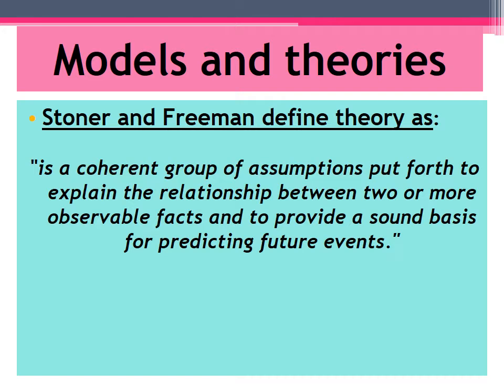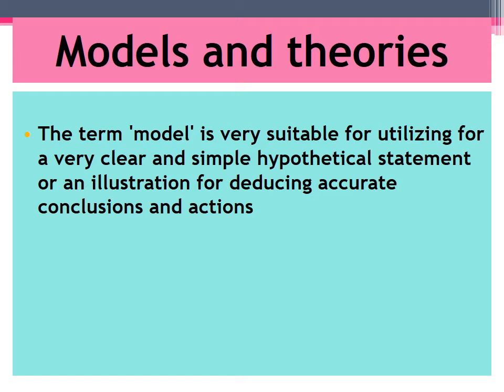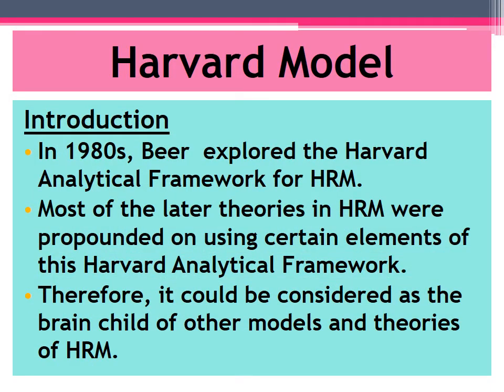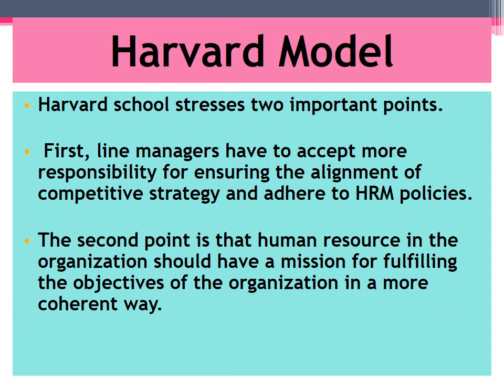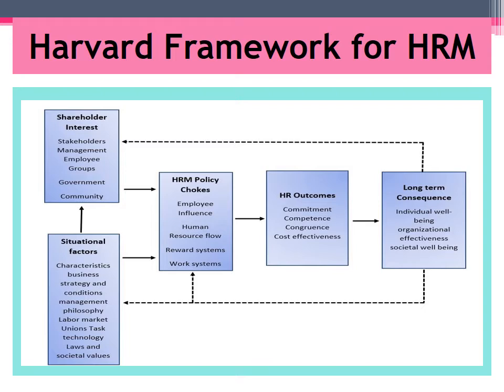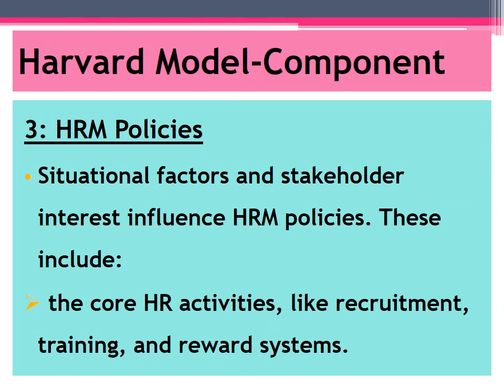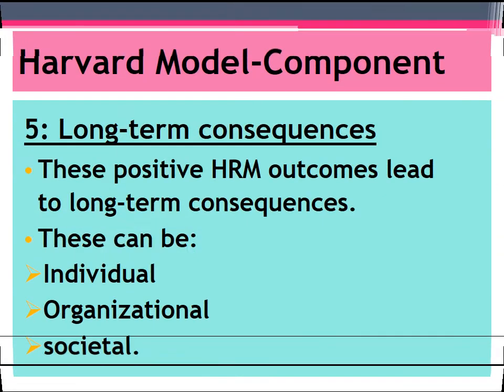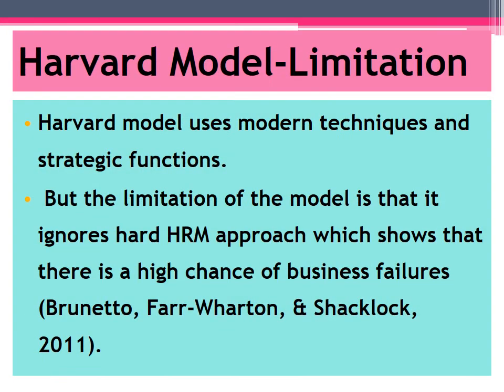Lecture No 2 Harvard Model